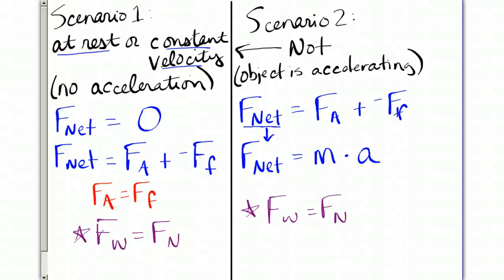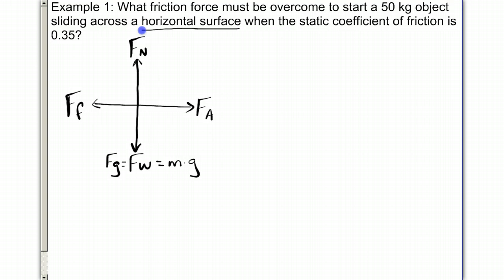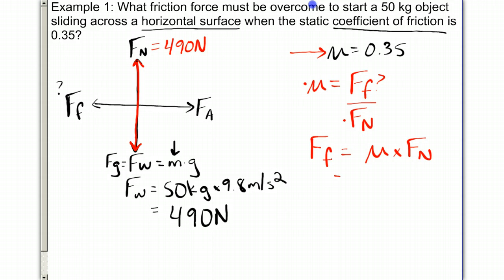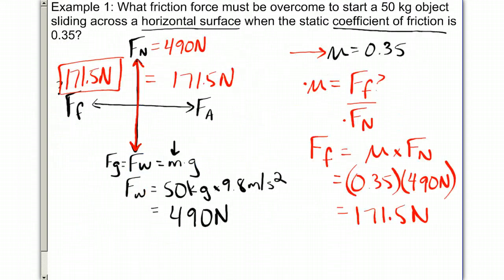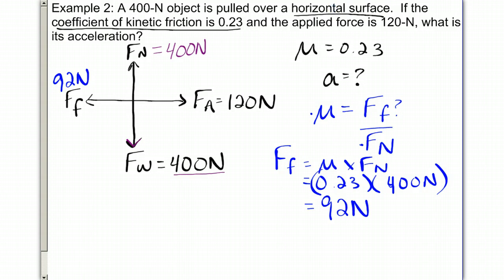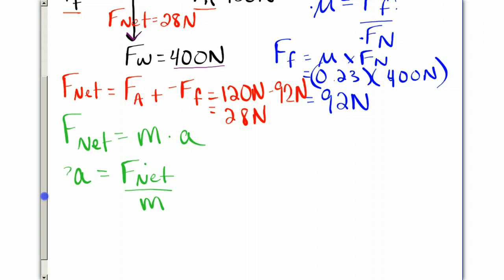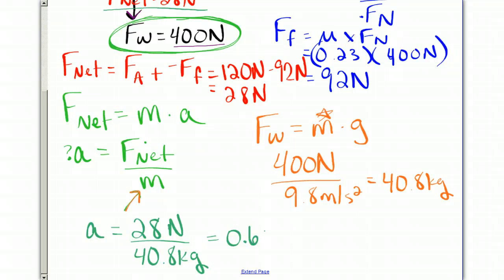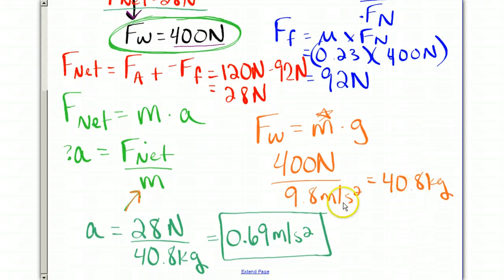Physics Unit 6 Section 1b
Horizontal Friction Sample Calculations